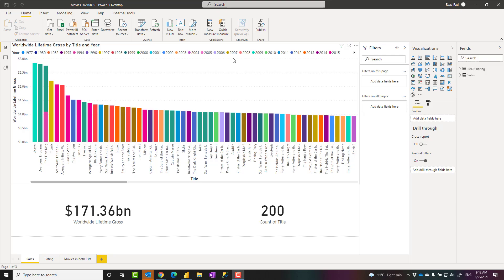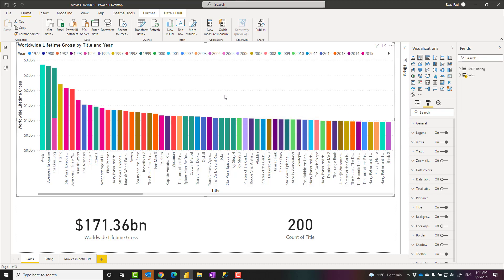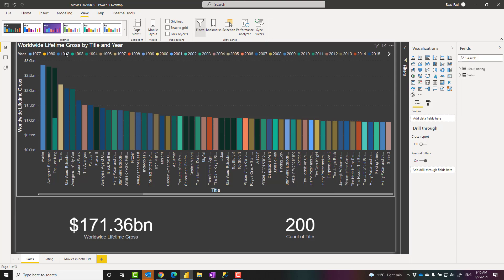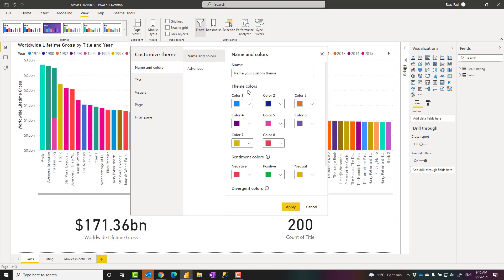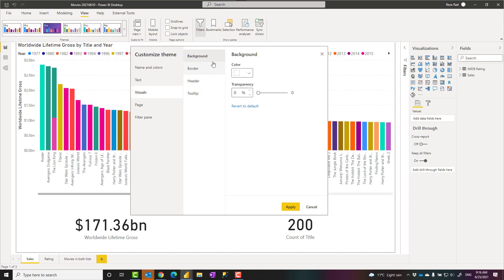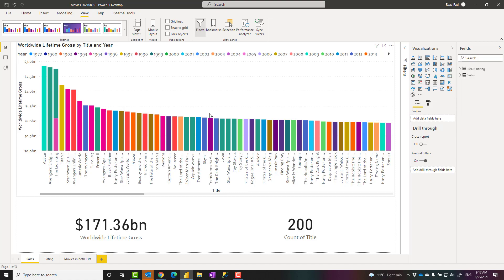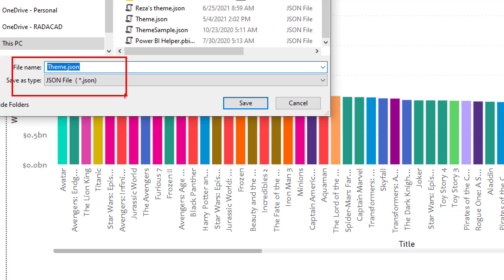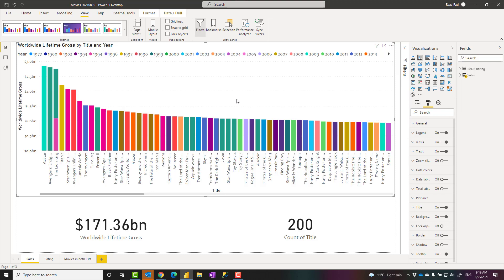Power BI Theme Customize Colors Fonts and Visual Appearance for Multiple Objects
If you build a report for an enterprise, you might be limited to use the organization-approved colors. It is also useful to have your reports following a template of colors, and fonts, which might look like your signature of the report. In Power BI, you can do that with Theme. In this article, I’ll explain what is the Power BI Theme, and how you can customize it.